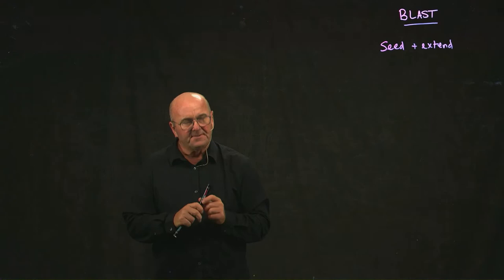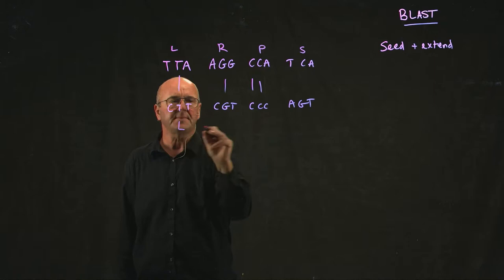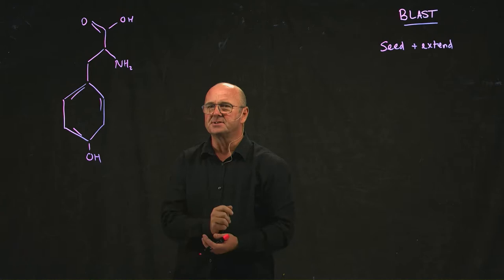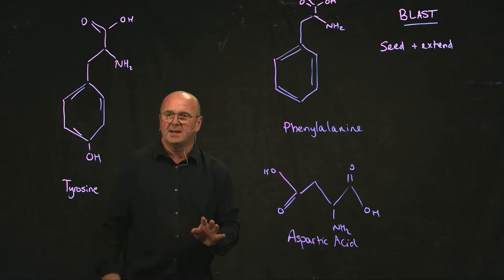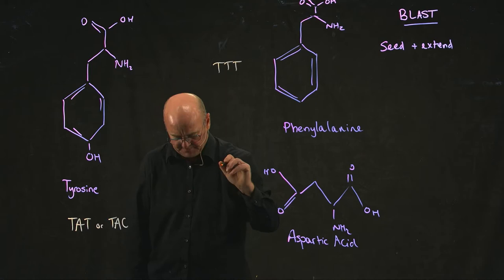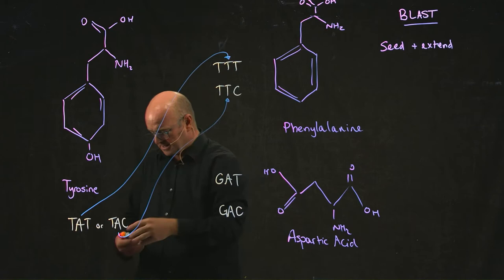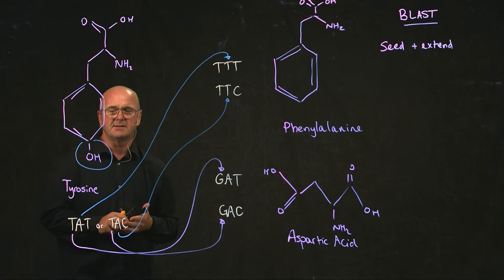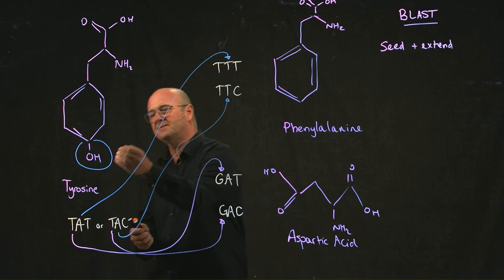BLAST 3 amino acid differences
Dr. Rob Edwards from San Diego State University describes why amino acids get different scoring values in BLAST, the Basic Local Alignment Search Tool